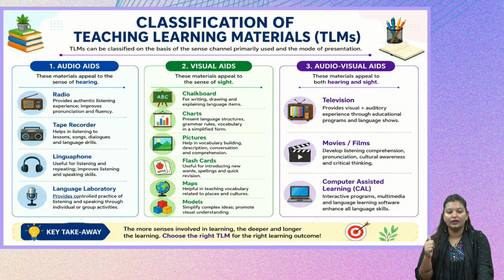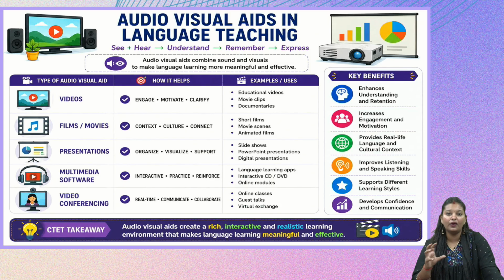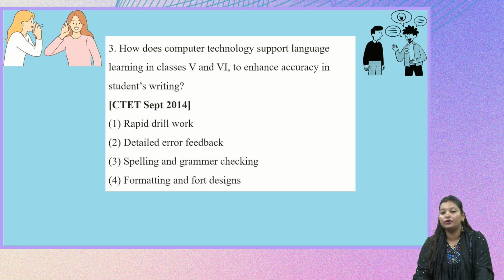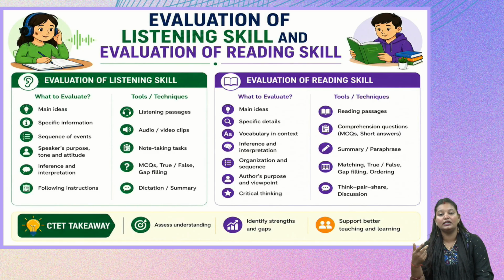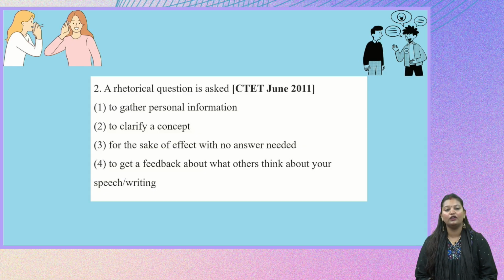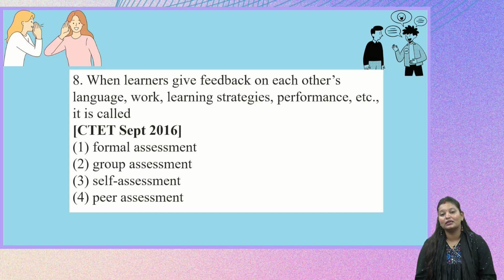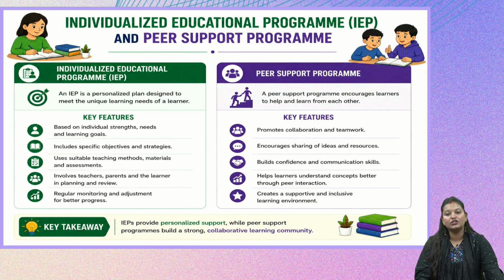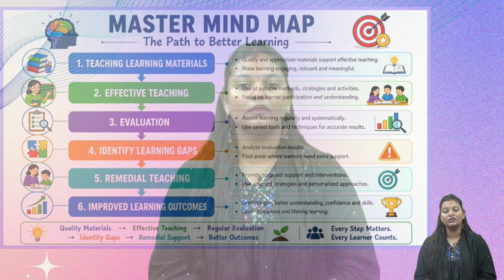Teaching-Learning material, Evaluation of Comprehension and Language Skills, Remedial Teaching